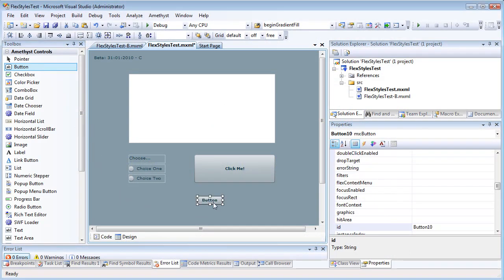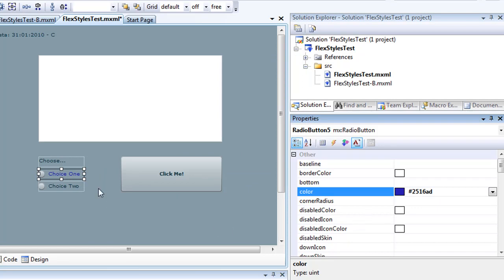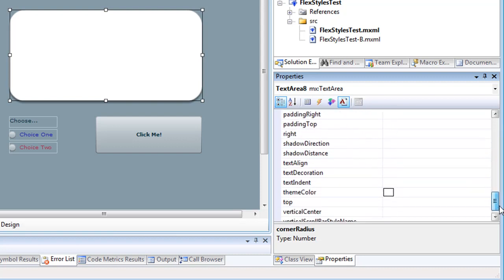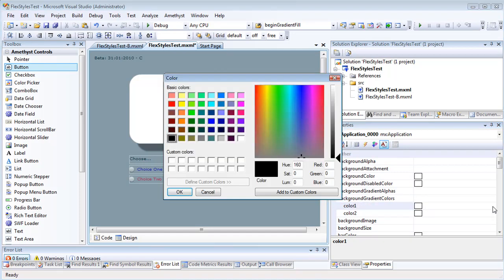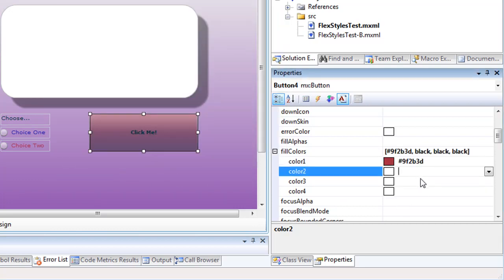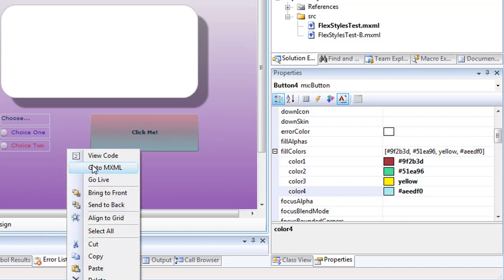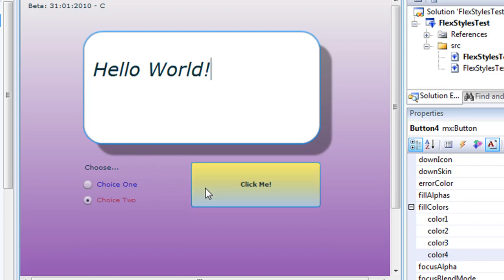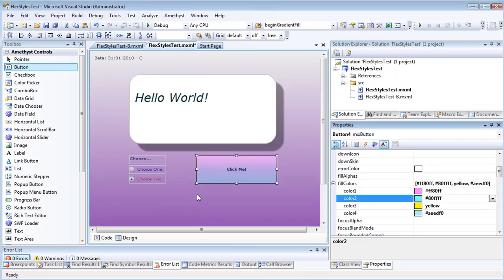Styling Adobe Flex Applications - Amethyst Tutorial 2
You can create styles interactively for Adobe Flex applications using the Amethyst IDE for Visual Studio. This video shows how to apply styles such as colors and gradients and preview them live in the Amethyst environment.